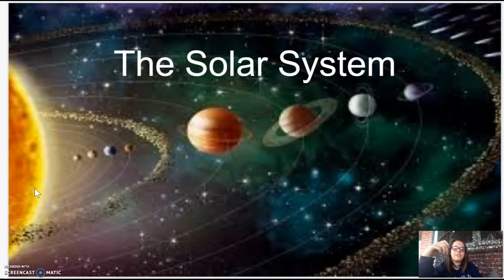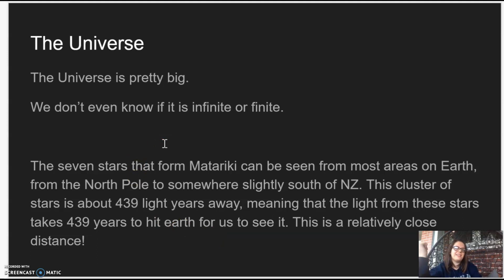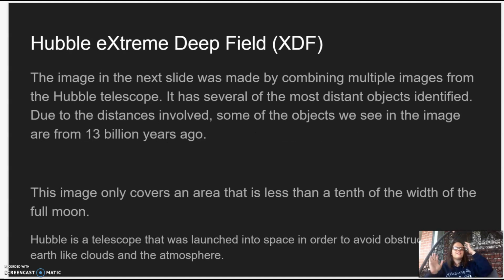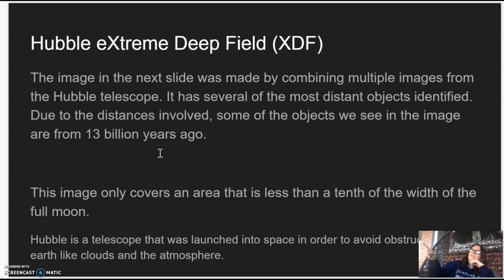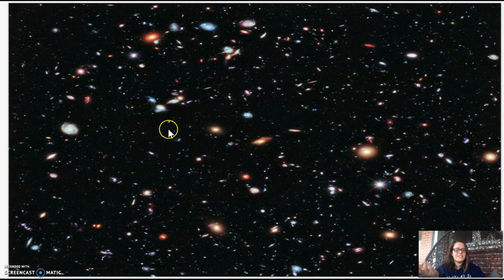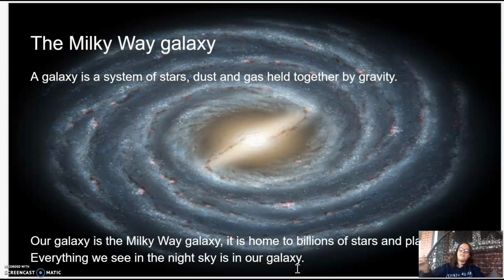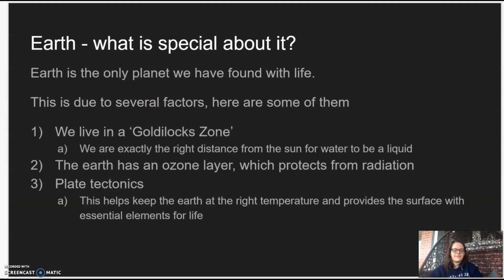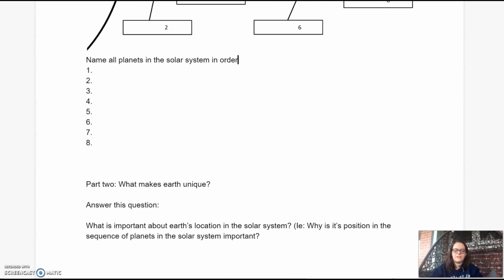Universe to Solar System